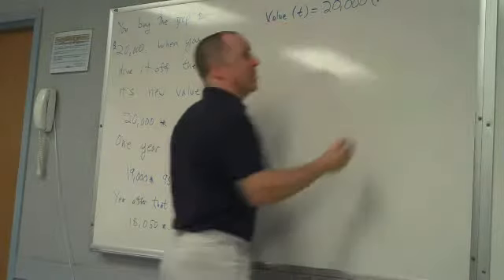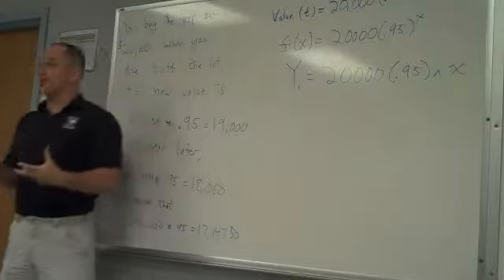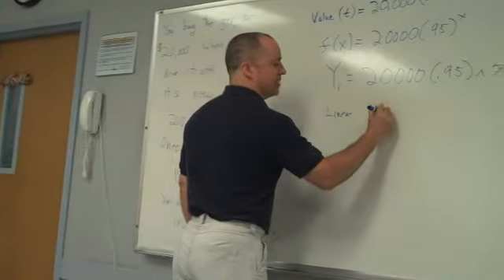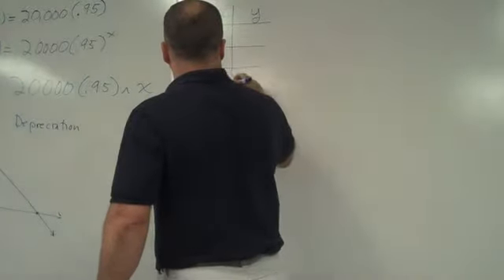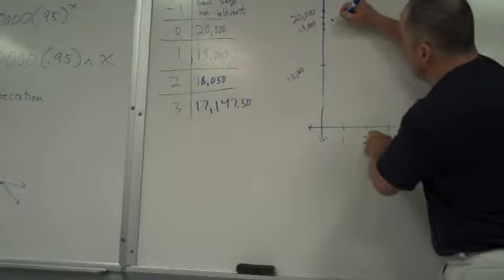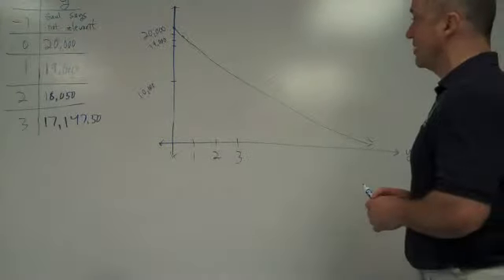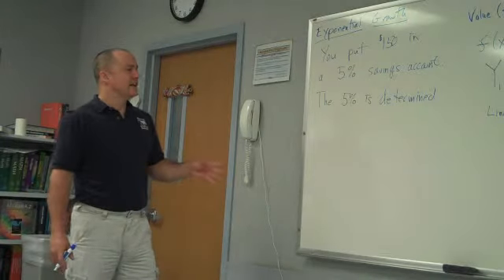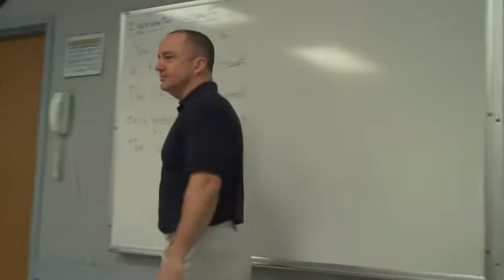Exponential Functions Test Review 2